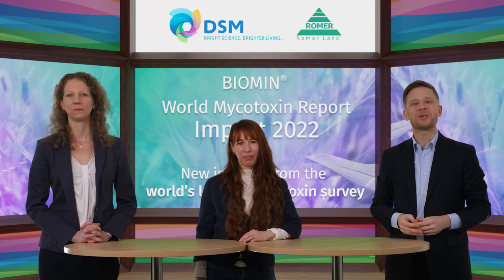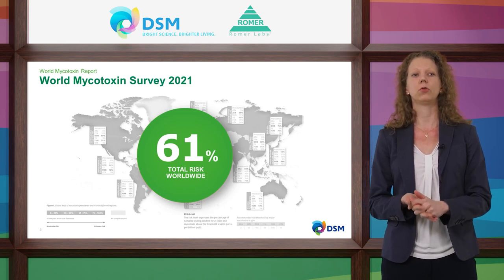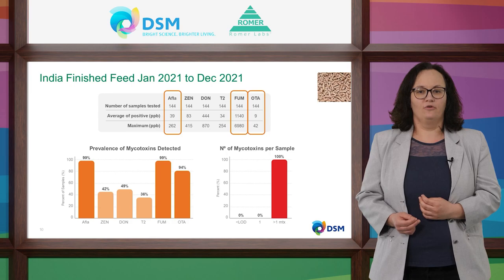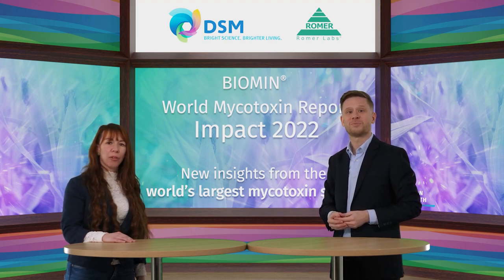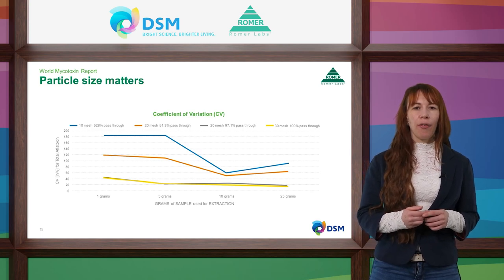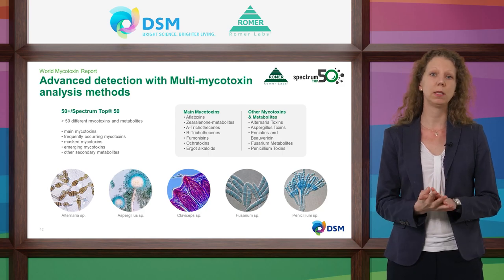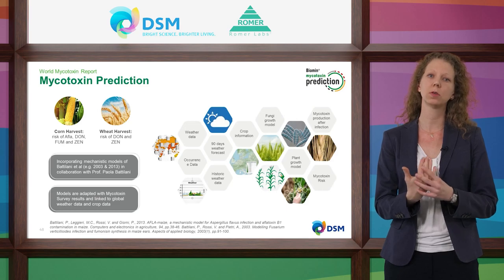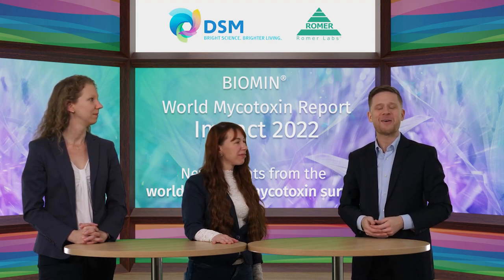[Webinar] World Mycotoxin Report Impact 2022 (APAC Edition)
Mycotoxins produced by fungi contaminate a wide variety of feed ingredients and have costly negative consequences, affecting health, performance, welfare and profitability of farm animals.

On 17 February 2022, DSM Animal Nutrition & Health and Romer Labs hosted an exclusive webinar featuring an in-depth discussion on upcoming mycotoxin threats to poultry, swine, ruminants and aquaculture worldwide based on recent DSM Mycotoxin Survey results.

We also explored sampling and the latest in rapid testing solutions for mycotoxins.

Topics

- Upcoming mycotoxin threats in livestock feed across the globe
- Sampling and its effect on the accuracy for mycotoxin testing
- The latest in rapid testing solutions for mycotoxins
- The dangers posed by the presence of multiple mycotoxins and emerging mycotoxins
- The key components of an effective mycotoxin risk management program